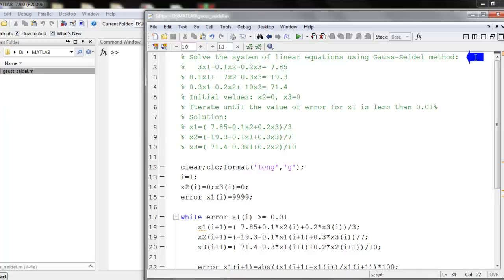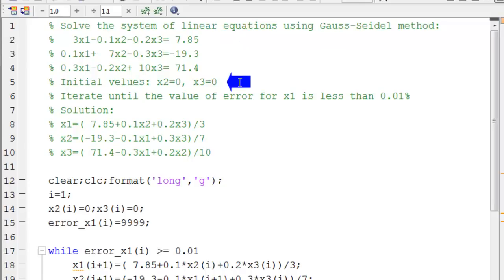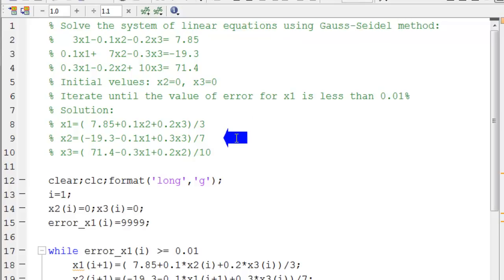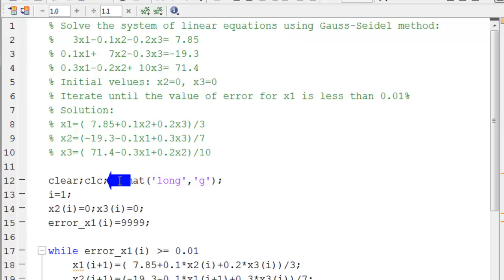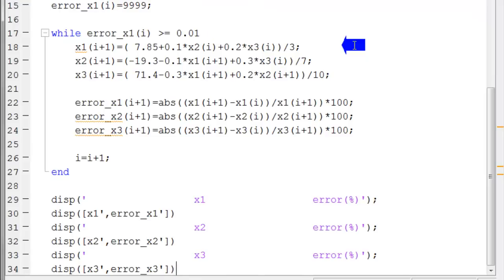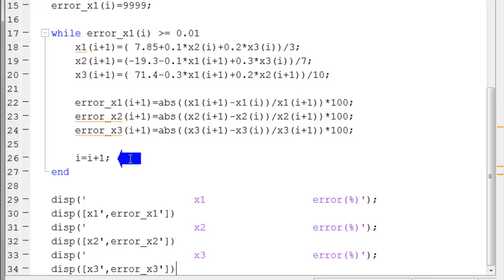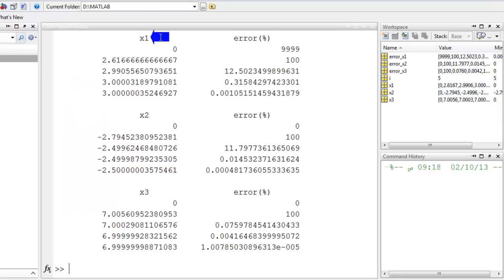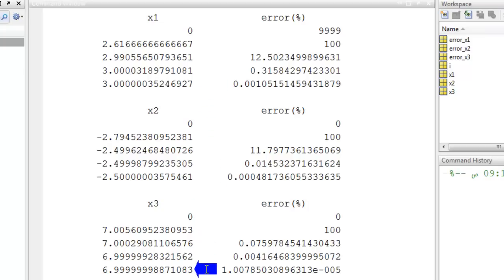Gauss-Seidel Method Using MATLAB